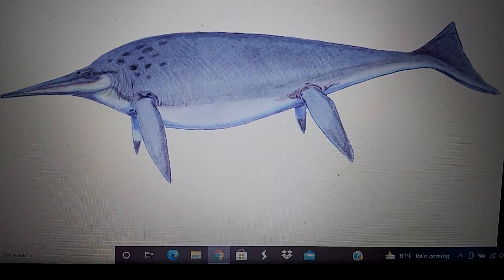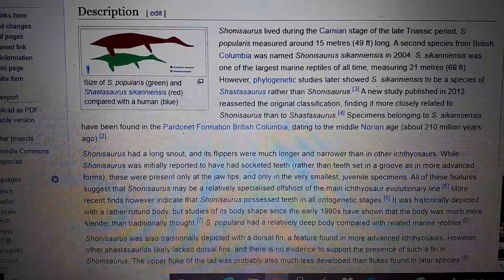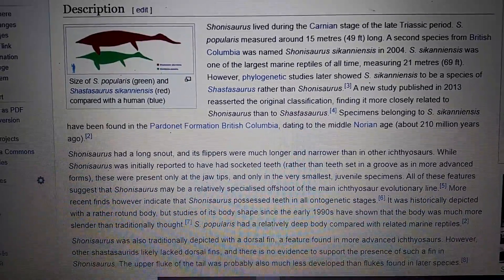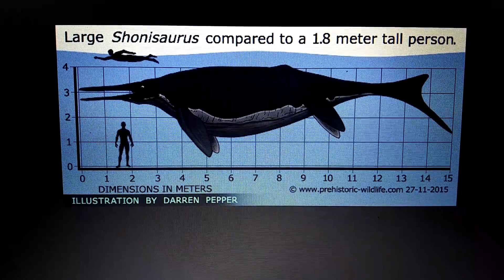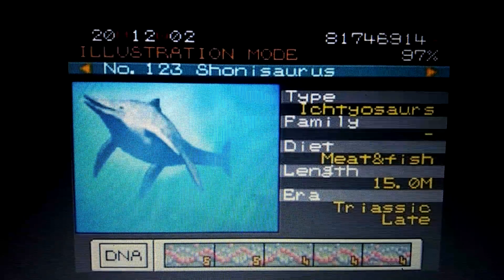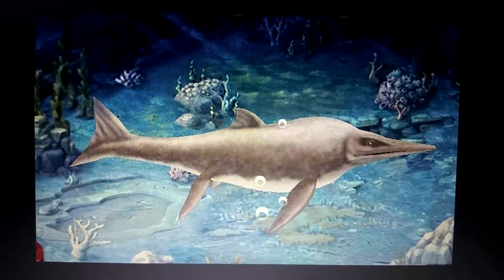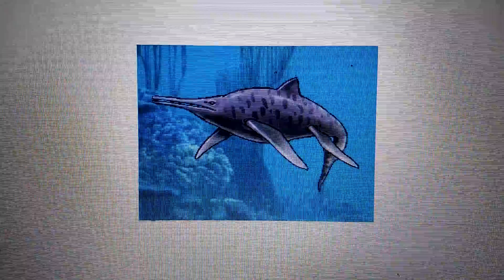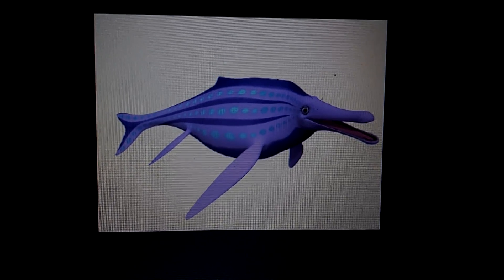Triassic profile shonisaurus